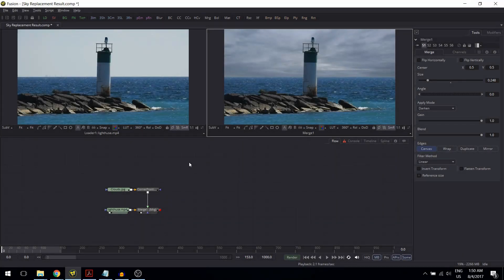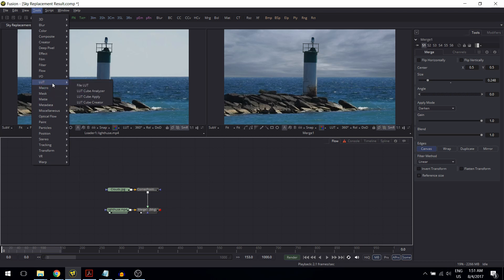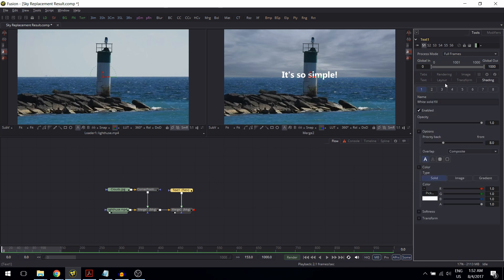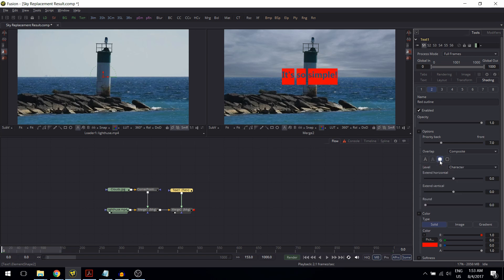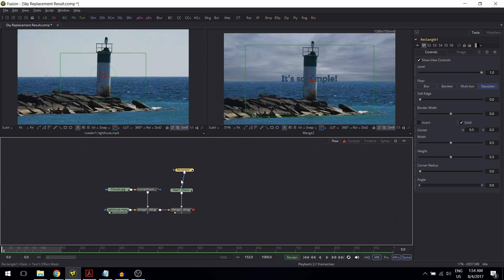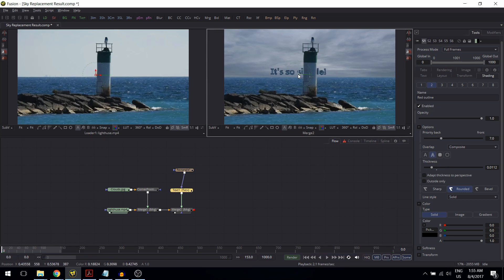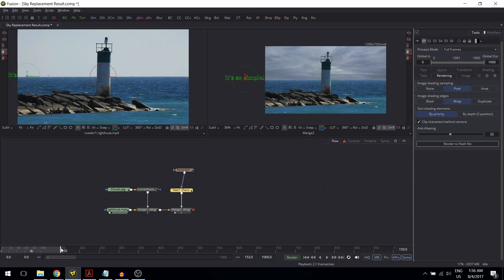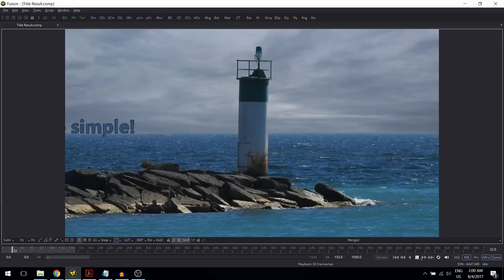Blackmagic Fusion Quick Start 2/2 - Text Animation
This 2 Part step by step tutorial is suitable for absolute beginners, even if you have never touched  Fusion before in your life. I am creating a very simple sky replacement, only using the merge node and then animate the new clouds using the corner positioner. In the second part, I am adding a title to the picture, animate it and mask out a foreground object, so that the title moves through the background.

It is possible to do much more with the same picture, but this is meant to be a super slim comp, just to get you started in Blackmagic Fusion.

This Quick Start Tutorial is taken from the beginning of my full training course: